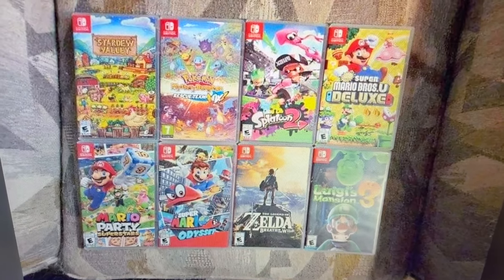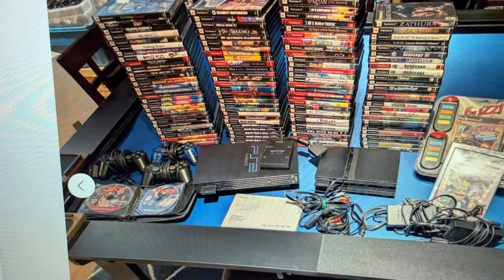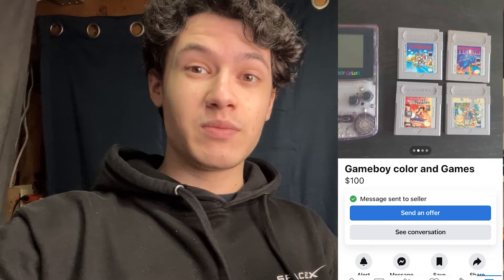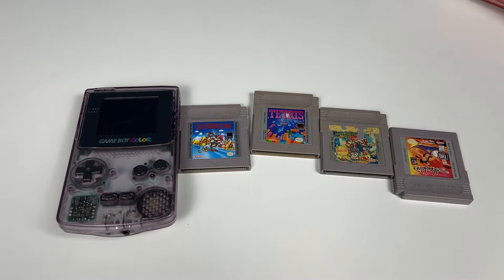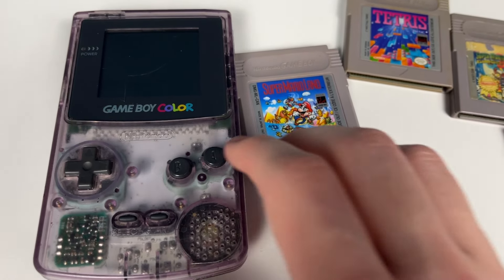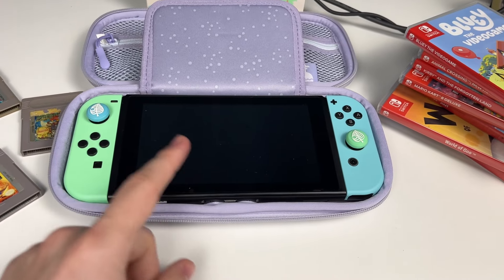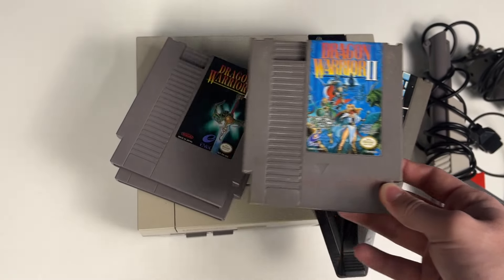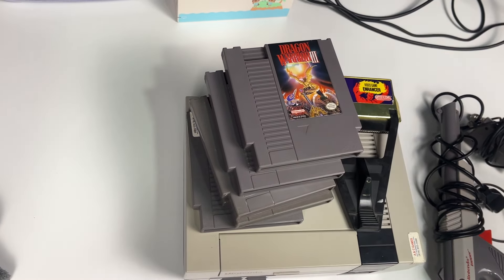How I Find Video Games and Consoles To Resell in 2024!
In today's video, I show my entire process of finding video games and consoles to resell on eBay for a profit! I go over what deals I look at, how much I offer, and breakdown negotiations. I also discuss the lots that I passed on and why I decided that they weren't worth picking up. In addition, I also show the lots that I picked up, how much I paid, and how much the items are worth.

eBay Store: